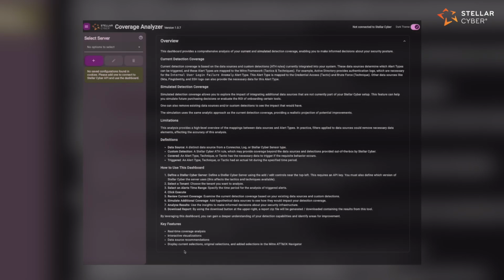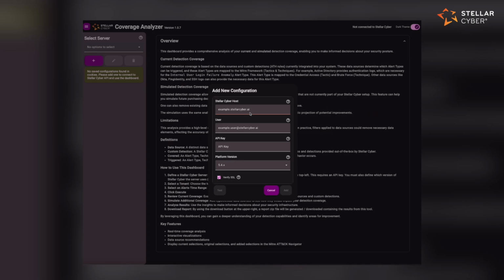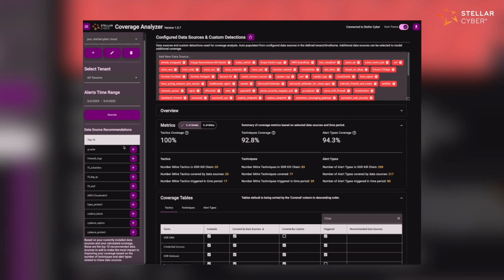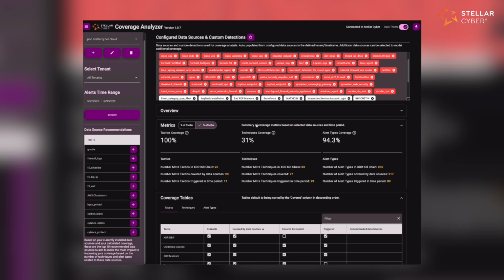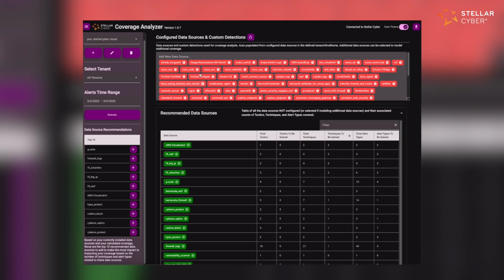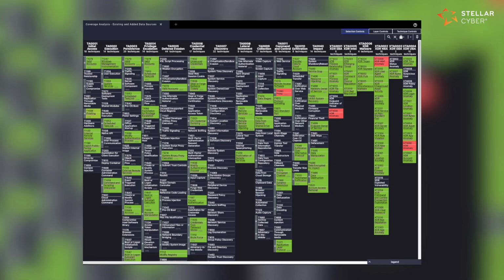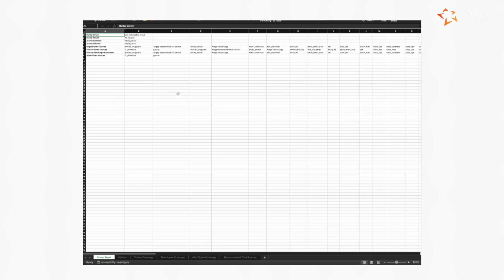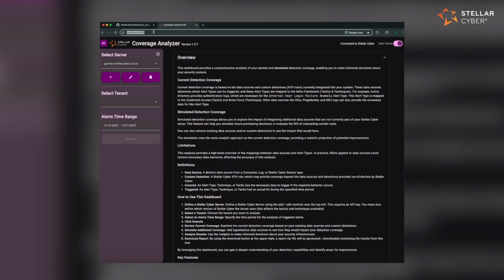Stellar Cyber Coverage Analyzer: New Features & MITRE Mapping Demo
Welcome to the demo of the newly re-implemented Stellar Cyber Coverage Analyzer! In this video, Tim Onderhey from the Stellar Cyber CSE team walks you through the latest version of the Coverage Analyzer app, highlighting its improved performance, new features, and how it maps detection coverage to the MITRE ATT&CK framework.

Whether you're a cybersecurity professional or a SOC analyst, this tool helps you understand how Stellar Cyber’s detections align with industry standards and improve threat visibility.

⏱️ Timeline/Chapters:
00:00 - Introduction
00:30 - Overview of the New Coverage Analyzer
01:10 - Key Improvements from Previous Version
02:00 - MITRE ATT&CK Mapping Explained
03:00 - Application Interface Walkthrough
04:30 - Detection Coverage Analysis
05:30 - Summary and Closing Remarks